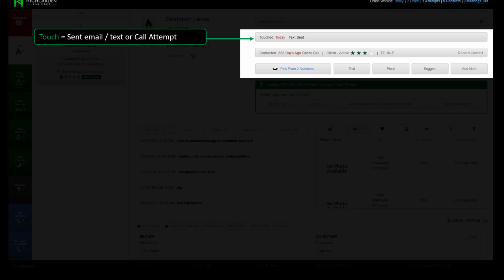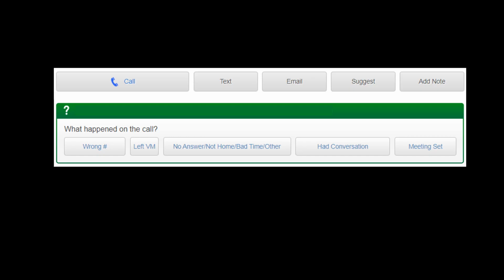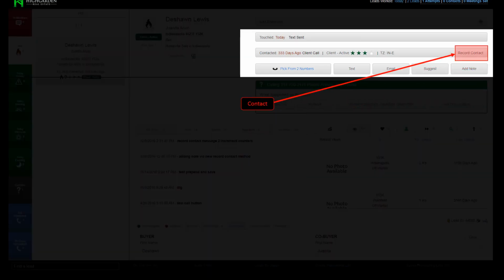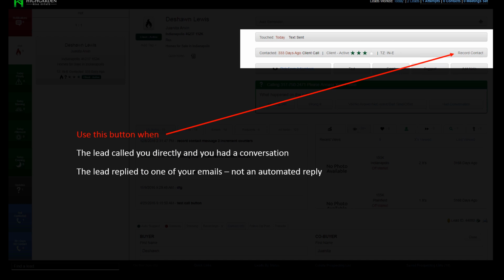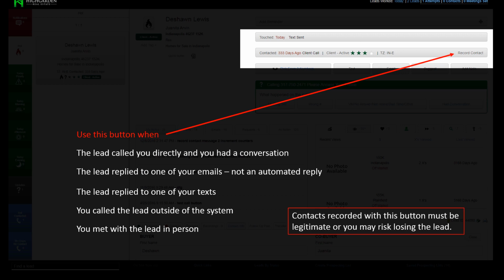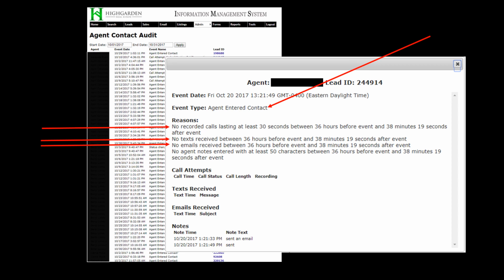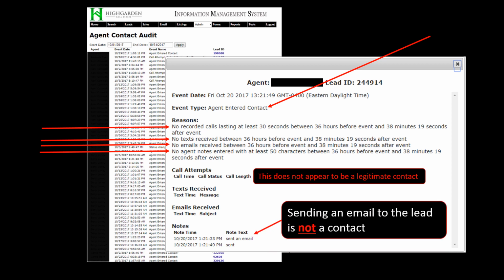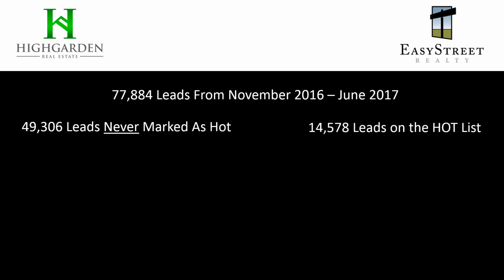Touches and Contacts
Explanation of Touches and Contacts with some bonus material on HOT Lead conversion and using the "record contact" button.